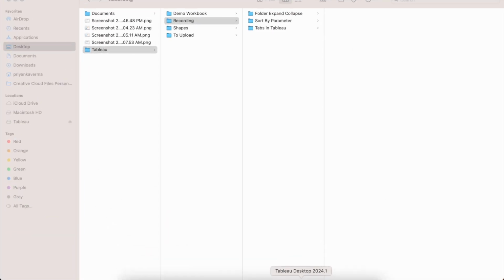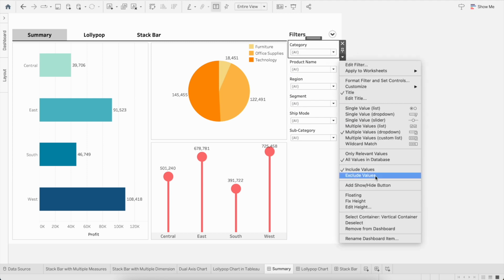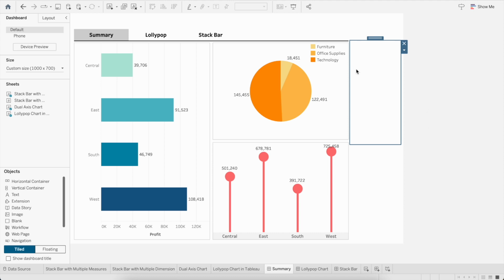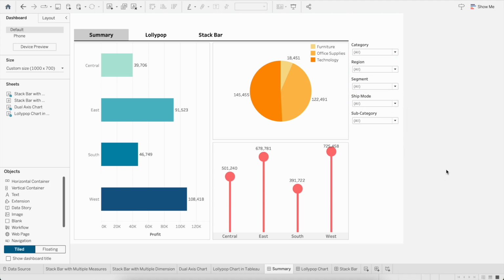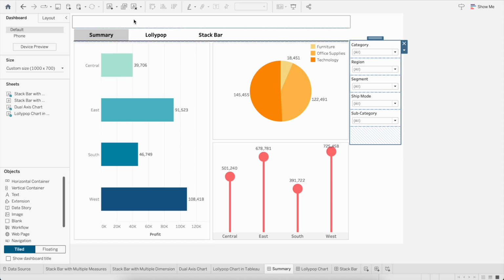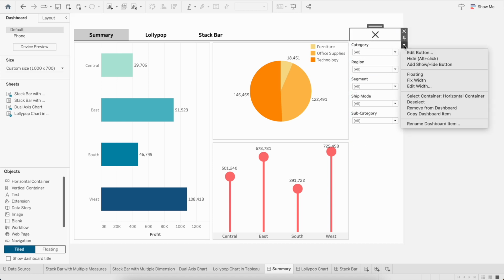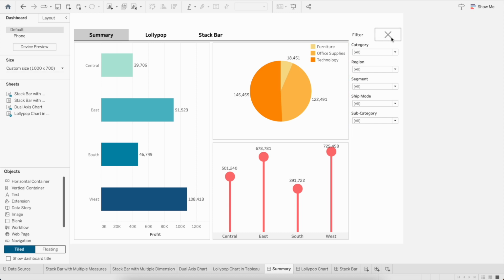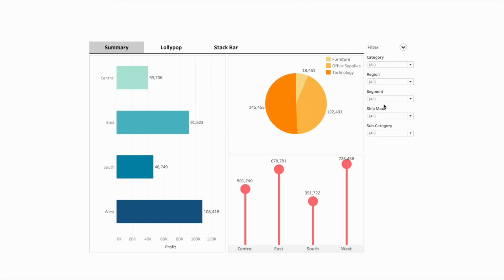Expand & Collapse Vertical Filter Pane in Tableau | Step-by-Step Tutorial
Learn how to expand and collapse a vertical filter pane in Tableau to create cleaner, more interactive dashboards! 📊✨

In this step-by-step tutorial, I’ll show you how to make your filter panes expandable and collapsible, helping you save space and improve user experience in your Tableau dashboards.

🎯 What You’ll Learn:

How to create an expandable and collapsible vertical filter pane

Tips for designing clean, user-friendly dashboards

Integrating interactive filter panes for better data exploration

Best practices for professional-looking Tableau visualizations

Examples with real dashboards to see it in action

By the end, you’ll be able to build dashboards with interactive filter panes that enhance usability and make your data storytelling more engaging.

💡 Perfect For:
Intermediate Tableau users, dashboard designers, and data analysts looking to create professional and interactive dashboards.